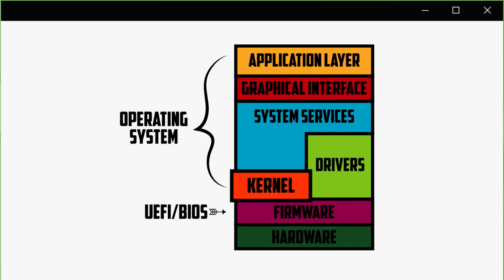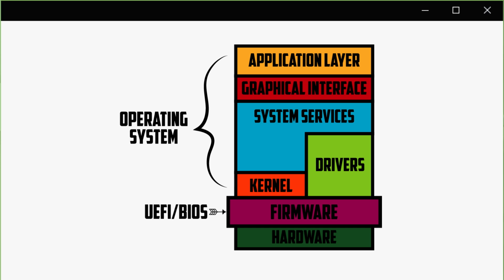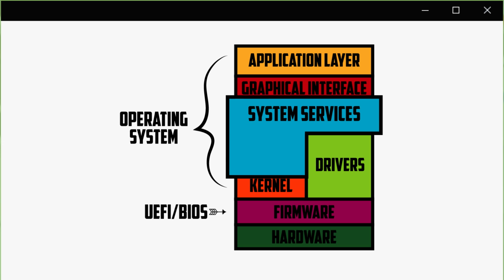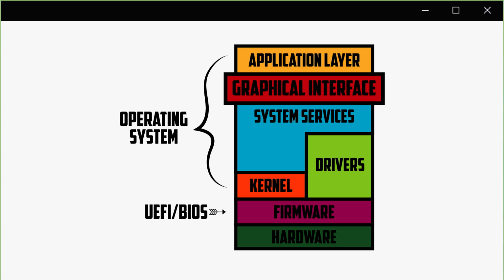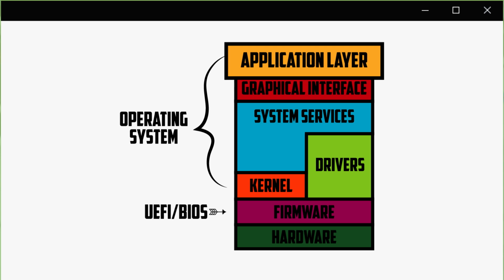sudo Sergeant 01 - What is an Operating System?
In this segment Felix breaks down the operating system.  You’ll find out how the kernel and firmware allow the hardware to interact with the system services, the graphical interface, and the application layer.

An operating system is a whole host or suite of software that people use to interface with the hardware on their computer.
At the base level of the operating system is the kernel.  The kernel interacts with the firmware on the motherboard.  On top of the firmware there is the kernel as well as the device drivers.  Above the kernel and the device drivers there are system services.   Going beyond that, above the system services you see the graphical interface and the application layer.  The operating system consists of everything down to the kernel and drivers up to the system services, graphical interface, and the application layer.
The kernel acts as the translation layer between the application interface and the firmware on the motherboard.  Firmware is the software that’s embedded on the motherboard. It can be either a e ufi (unified extensible firmware interface) or bios which is a legacy basic input/output interface.  A driver is a piece of code that is either part of the kernel or a module that’s loaded into the kernel. Or, it sits alongside the kernel or next to the kernel in some way.
The driver interfaces with the firmware that’s on a peripheral.  This could be anything from a printer to a video card or even things on the motherboard.  It then communicates that with the kernel.  System services are things that sit on top of the kernel and they manage a range of services that may be necessary for the operating system in order for it to do its tasks. The graphical interface, unlike a console or a command line, provides a visual aid for a user to understand what’s going on inside the computer.   Finally, the application layer, in the operating system software stack, is where programs such as a web browser or email client are contained.  They differ from kernels or drivers because they don’t really manage the system resources.